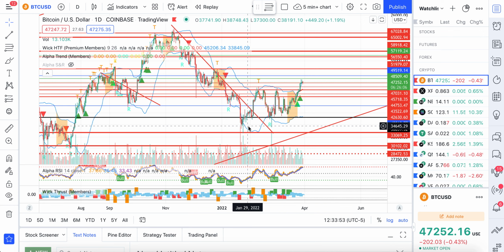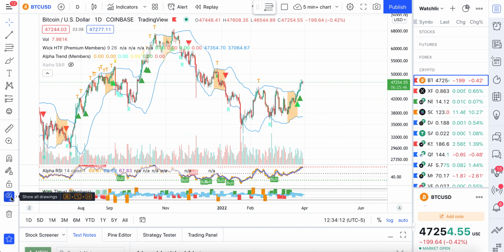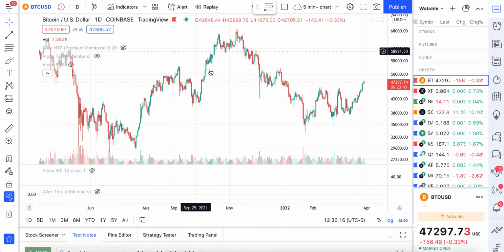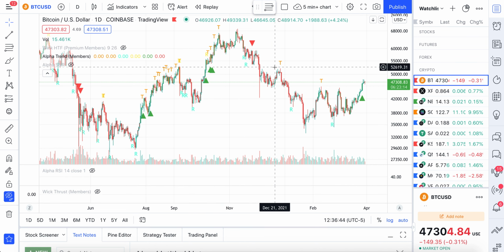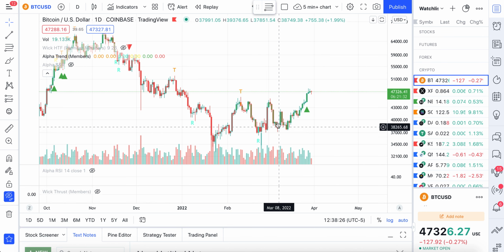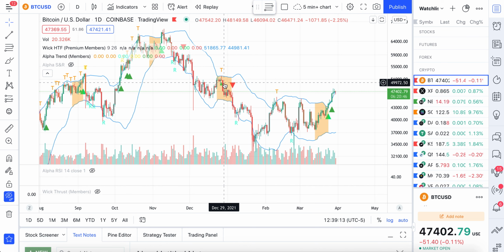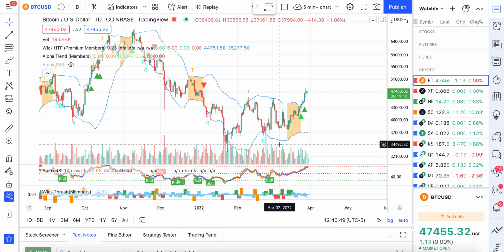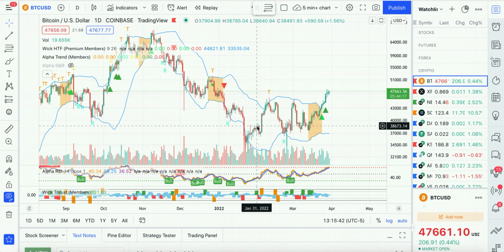BITCOIN CHARTING AND INDICATORS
In todays video I go over my favorite indicators to use.